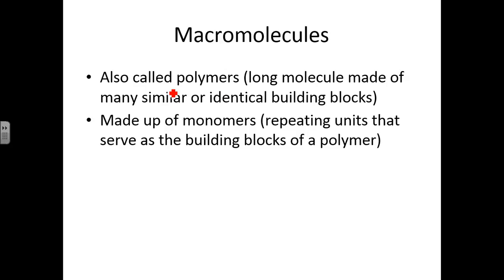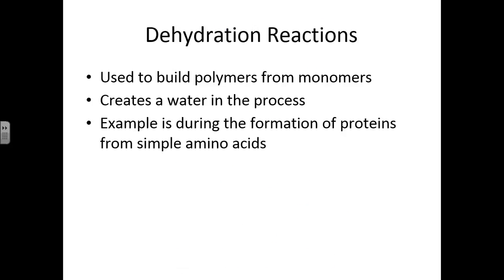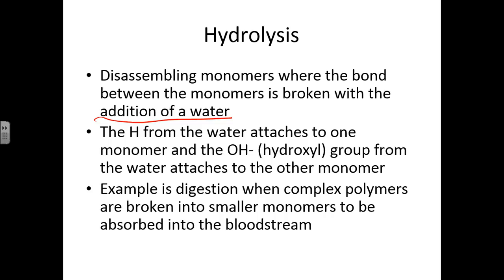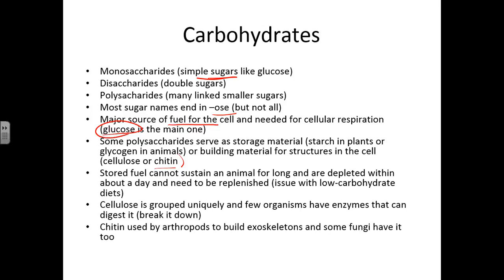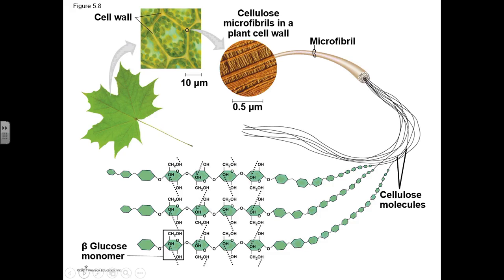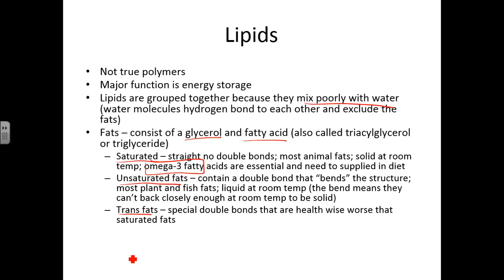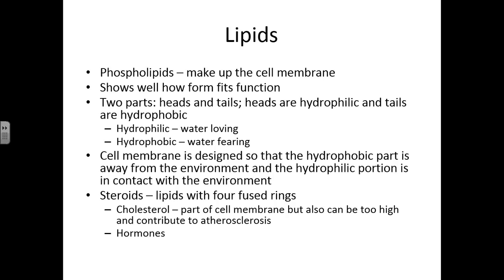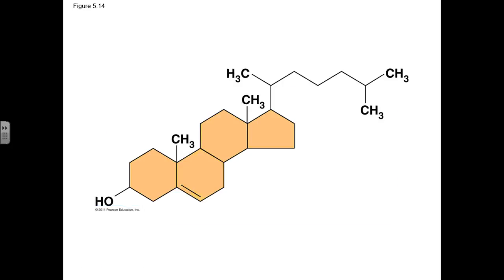Chapter 5 video Lecture Notes part 1